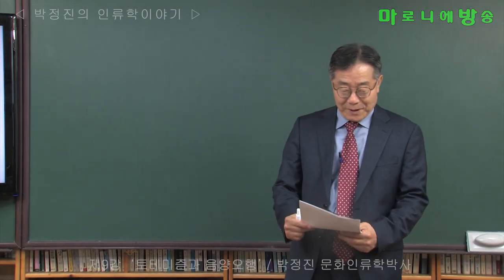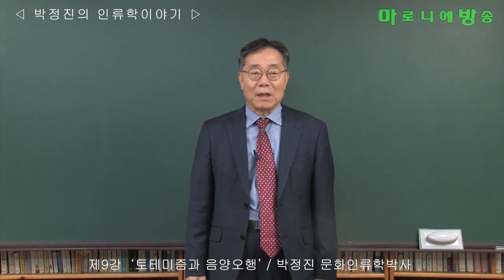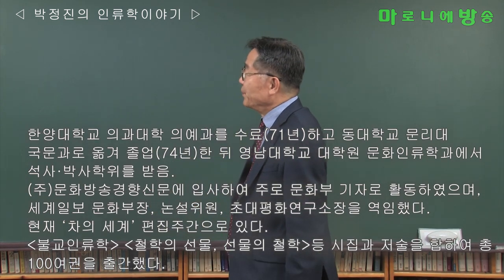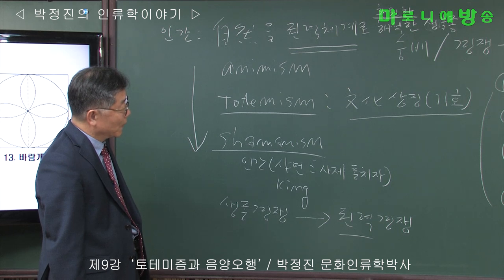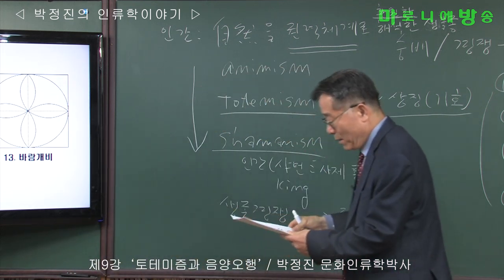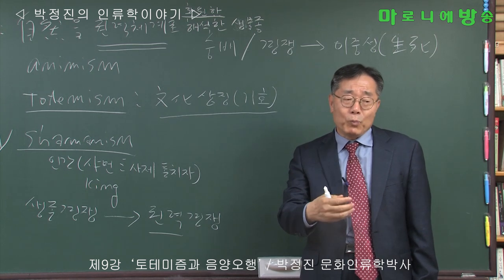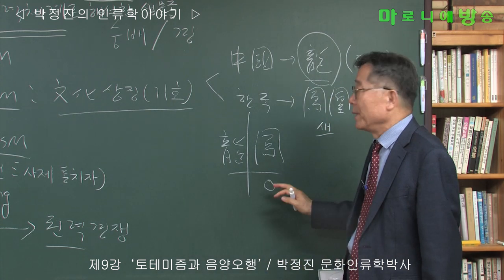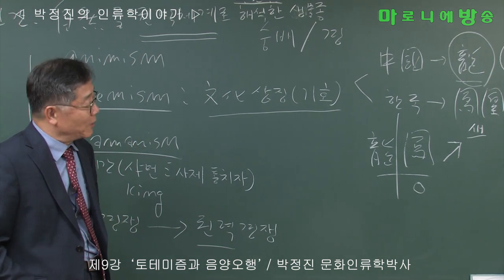[인류학토크 제9회] '토테미즘과 음양오행' / 박정진 문화인류학박사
인간이 자연의 일부이며, 자연으로부터 오랜 기간을 진화한 것을 은유하는 무의식적 집합적 상징체계이다.
토테미즘은 인간개체의 계통발생을 상징화한 인식체계이다.

- 박정진 약력 -
한양대학교 의과대학 의예과를 수료(71년)하고 동대학교 문리대 국문과로 옮겨 졸업(74년)한 뒤 영남대학교 대학원 문화인류학과에서 석사·박사학위를 받음.

(주)문화방송경향신문에 입사하여 주로 문화부 기자로 활동하였으며, 세계일보 문화부장, 논설위원, 초대평화연구소장을 역임했다.

"철학의 선물, 선물의 철학" "단군은 이렇게 말했다"
"소리의 철학, 포노로지"등 100여권을 출간했다.
[마로니에방송 박찬남]